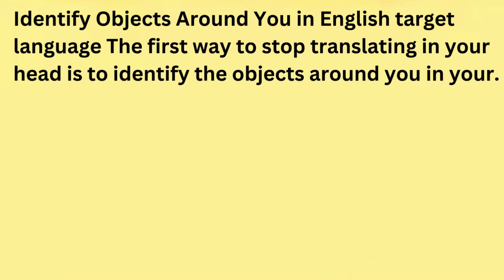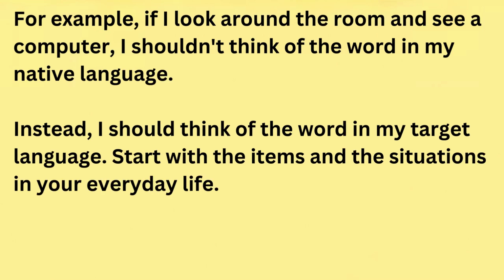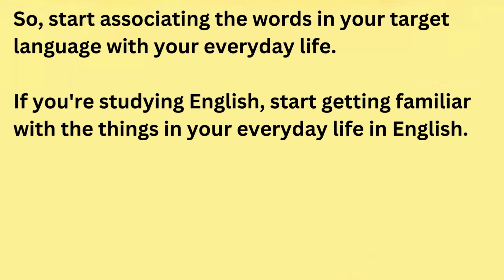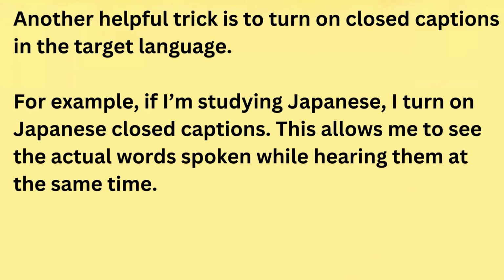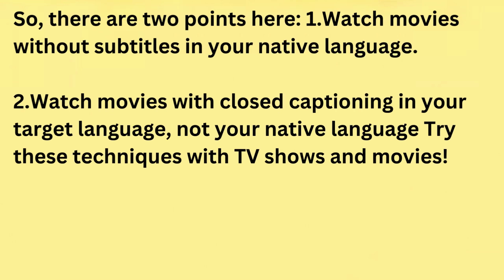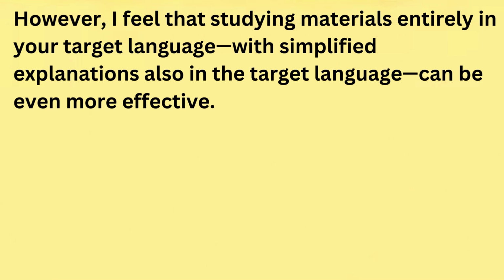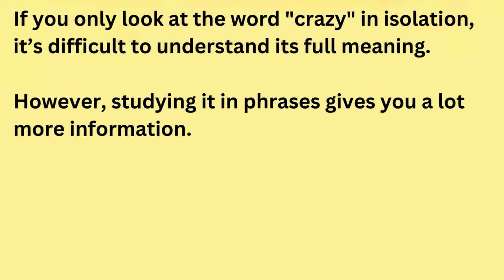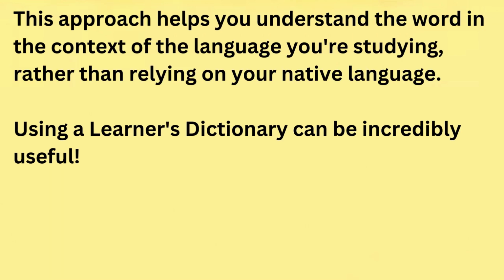Today, we're going to talk about 10 ways To start talking in English || Graded Reader||Learn English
Talk In English is a channel dedicated to helping learners of all levels, especially beginners, build the confidence to speak English fluently in everyday situations. Our videos focus on real-life conversations, essential vocabulary, and common phrases that you can use immediately in daily interactions. Whether you're just starting out or looking to improve your speaking skills, we break down the language in a clear, easy-to-understand way, making English accessible and enjoyable for everyone.

Each lesson is designed with simplicity and practicality in mind, featuring dialogues, pronunciation tips, and key expressions you can use in different scenarios – from ordering food at a restaurant to chatting with friends. We also provide guidance on how to think in English, improve your listening skills, and overcome the fear of speaking.

With consistent practice and our step-by-step approach, you'll find yourself becoming more confident in your ability to communicate in English.